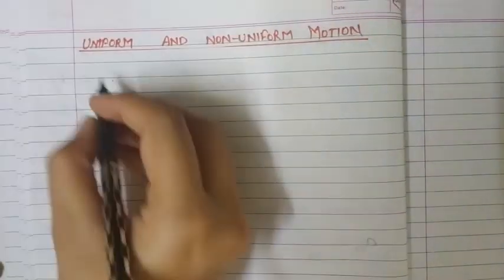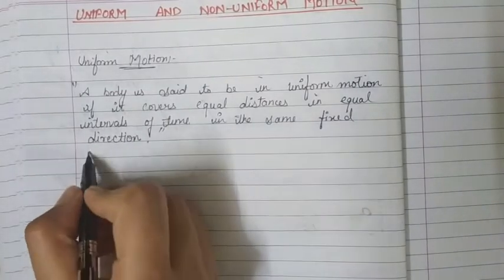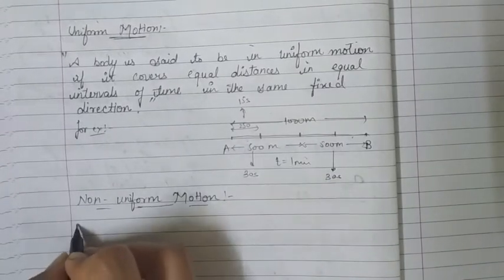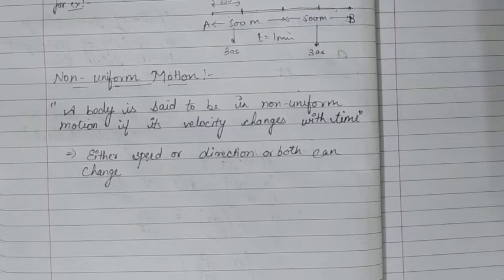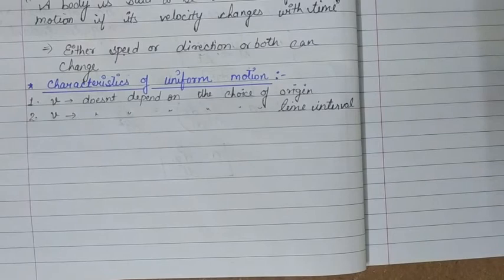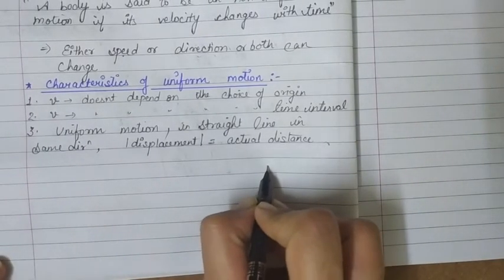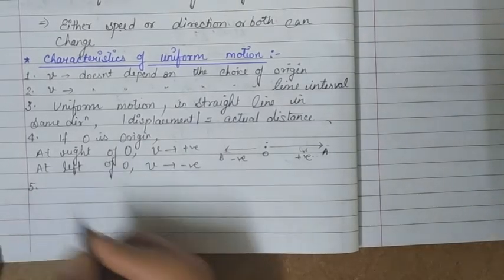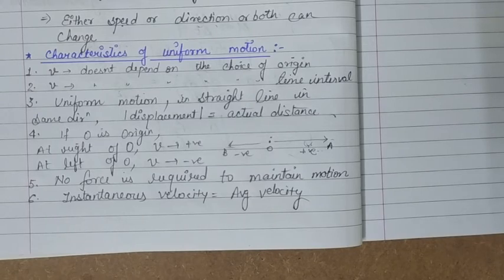Class 11| 3.5: Uniform and Non uniform motion